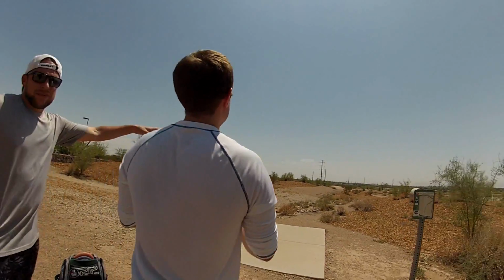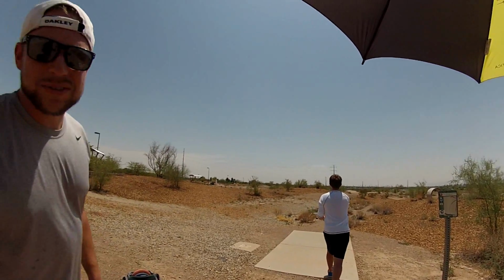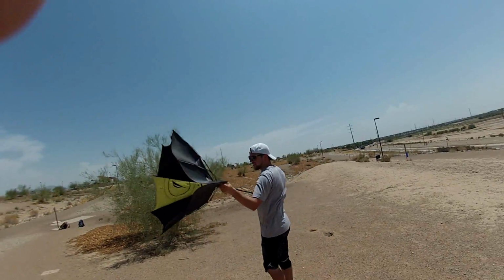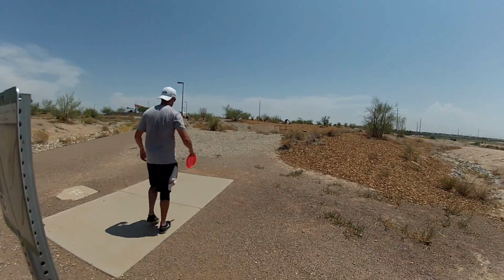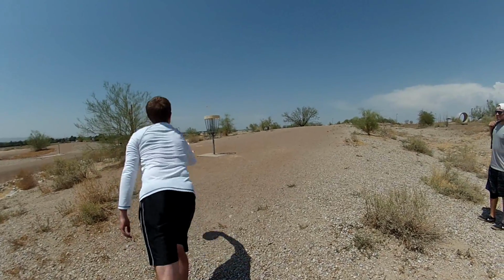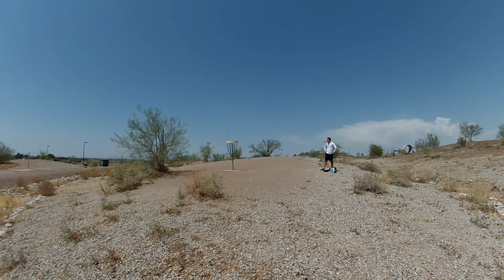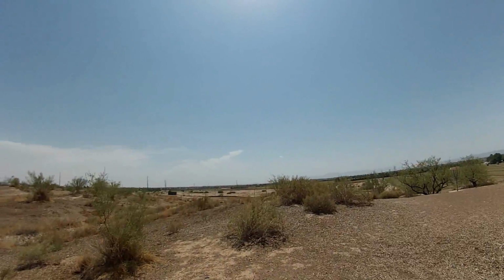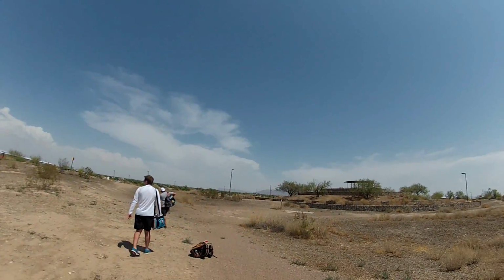Disc Golf Adventure Bros Ep. #21 The Great Comeback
This video is for my buddy Johnny Lopez who now lives in California. We go out to our league course at Paseo Vista in Chandler, Arizona and play the safari layout for our Goonies Never Say Die bag tags.  Johnny nearly has the #4 bag tag in his hand before the Comeback Kid somehow makes up ground in the last 4 holes to keep his tag right where it is.  Shot on one of the hottest and muggiest days of the summer but that doesn't stop the Disc Golf Adventure Bros from playing.